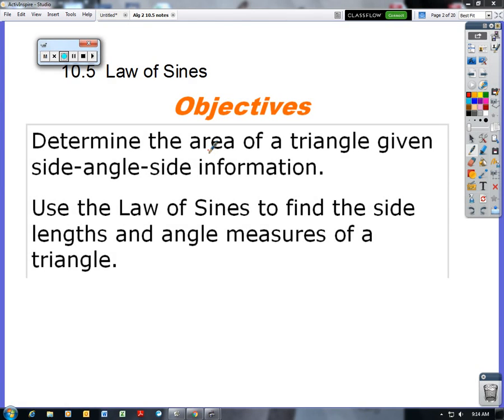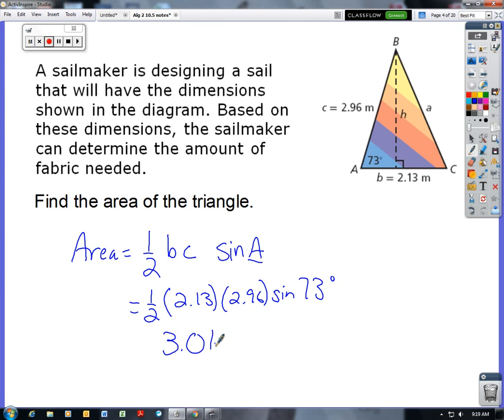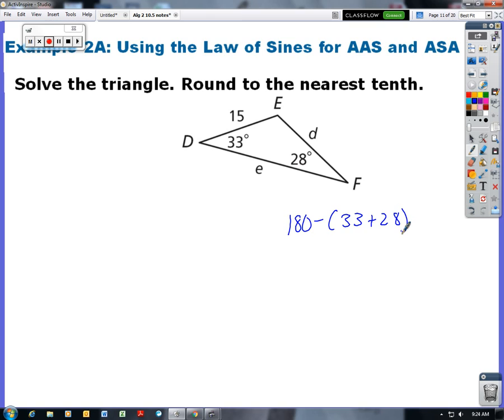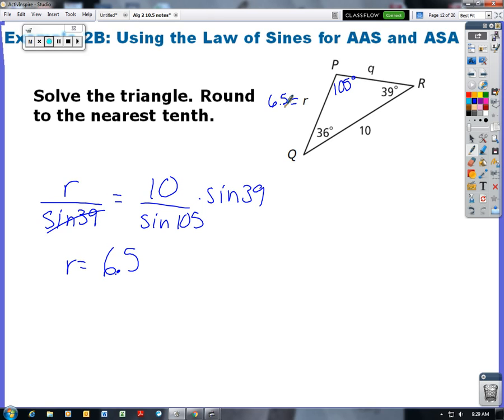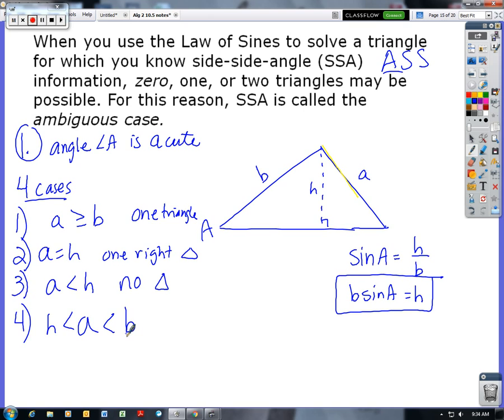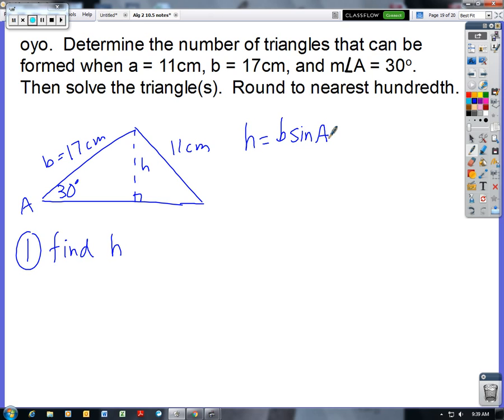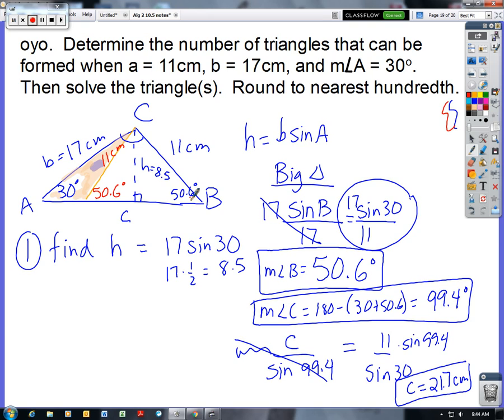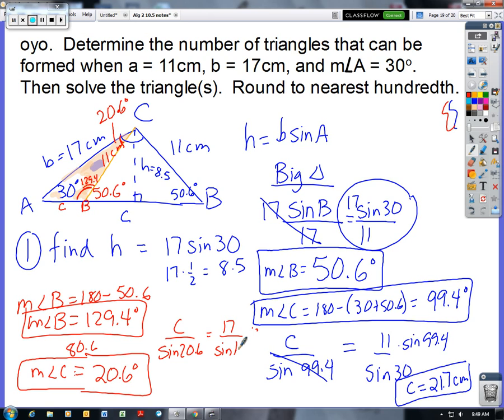A2 10 5 lesson mpeg4